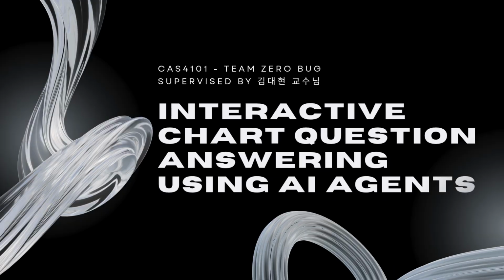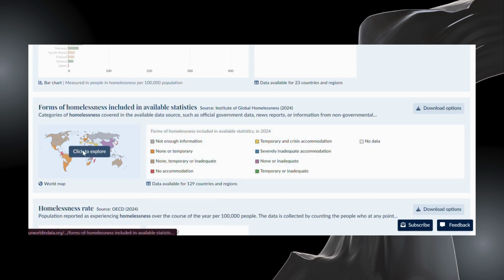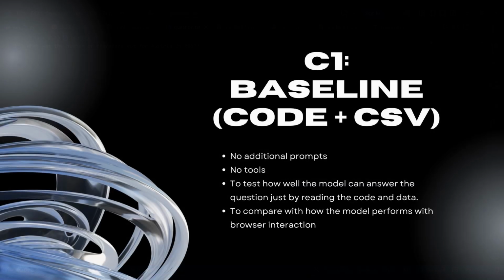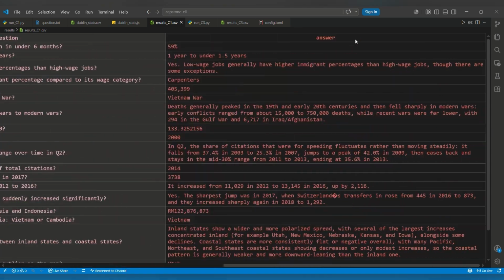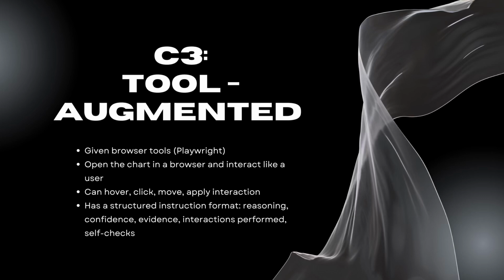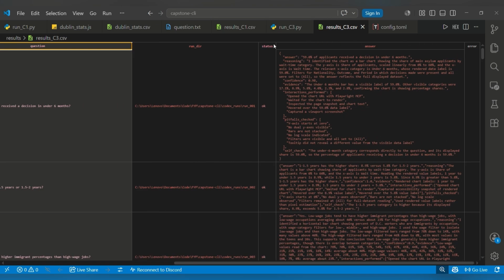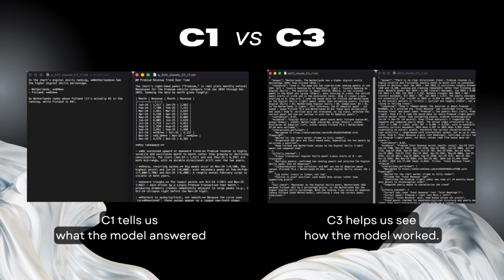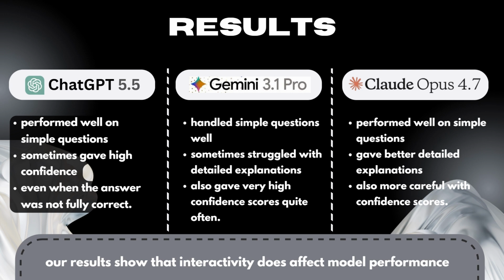Interactive Chart Question Answering Using AI Agents